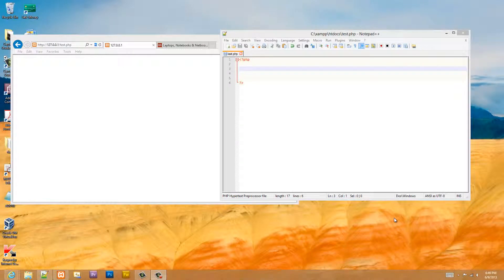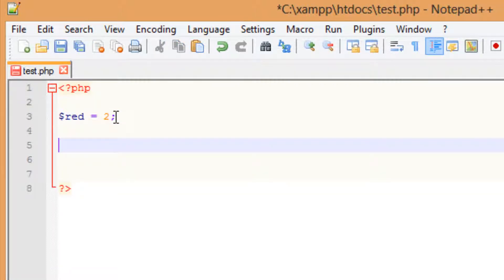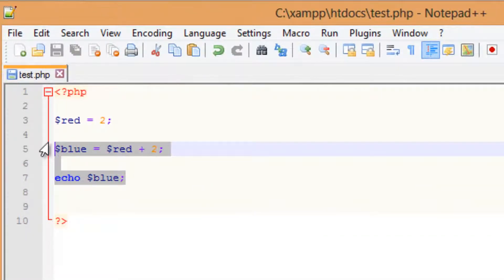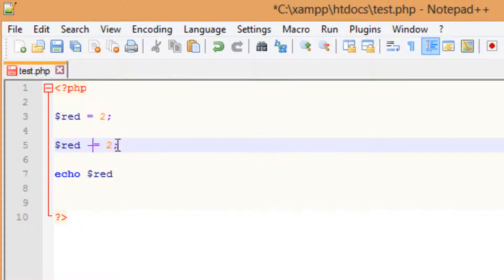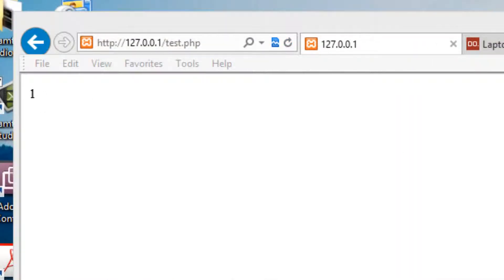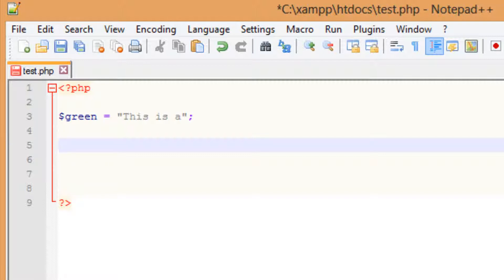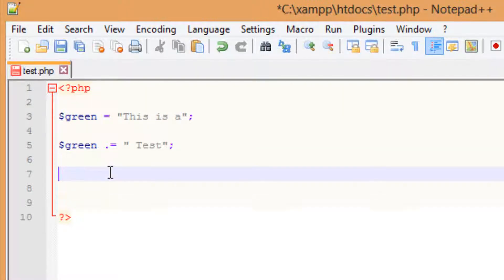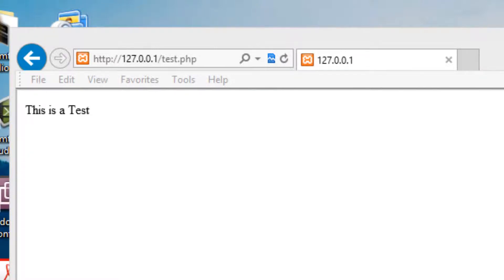Beginner PHP Tutorial - 7 - Assignment Operators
In this tutorial I will show you how to use assignment operators. In the next tutorial I will show you guys how to use the comparison operators .